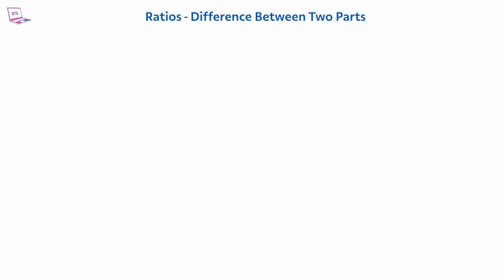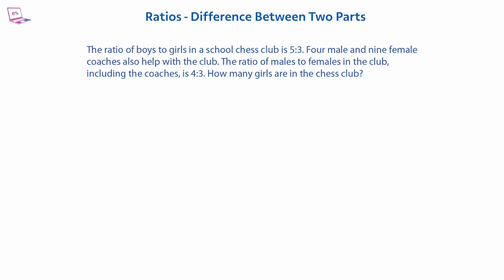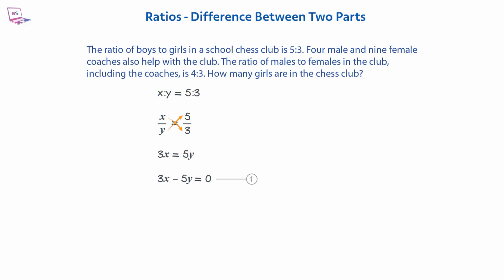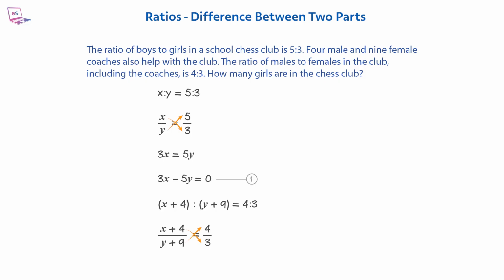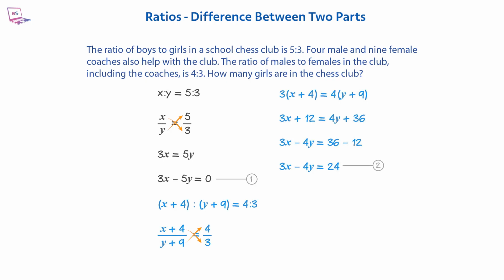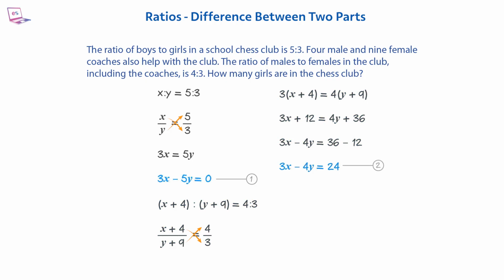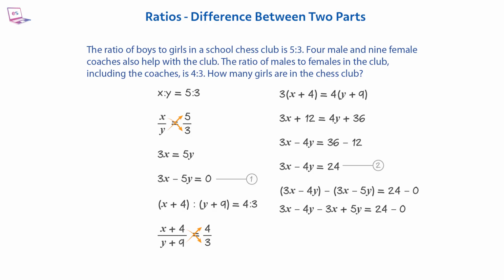📚 Ratios can change—but the right method always leads to the answer!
💡 Learn how to solve ratio problems when extra people are added by turning ratios into equations and solving step by step. Master this common exam question with confidence!Maths